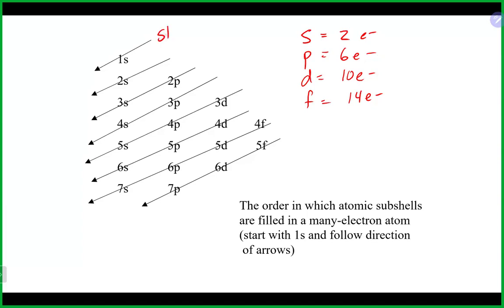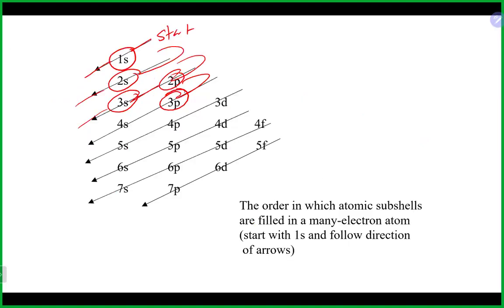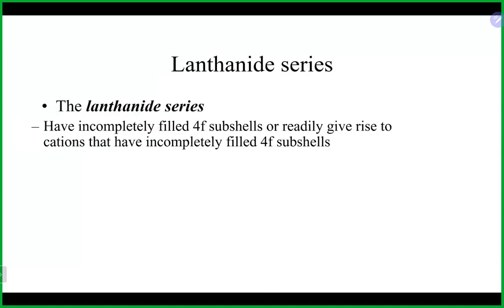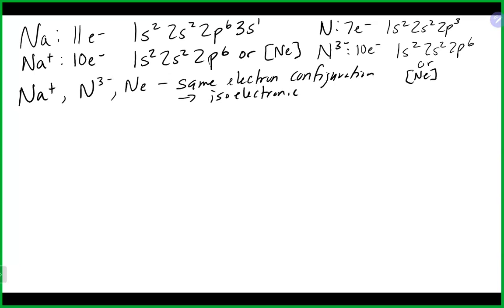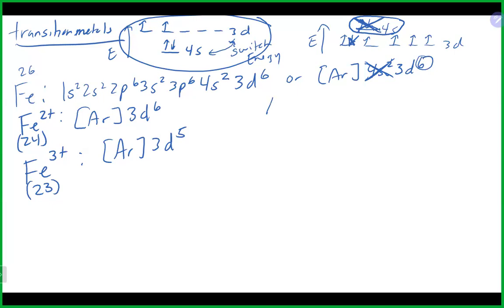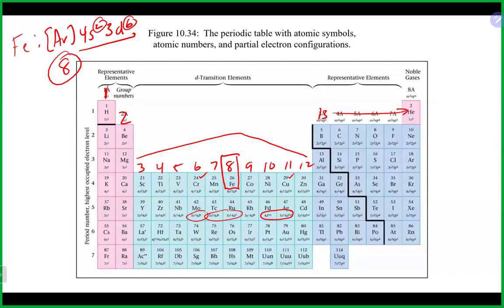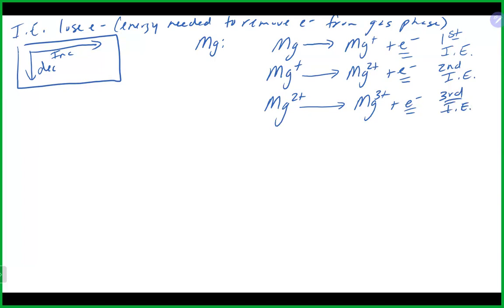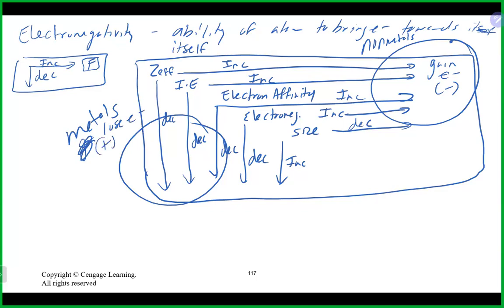Chem 3 Lecture 9/25/24 Part 2 (Ch 11)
We lectured on Ch 11 (electron configuration, electron configuration of ions, transition metals and electron configuration, Periodic Trends, ionization energy, electron affinity, electronegativity, Zeff, atomic size)